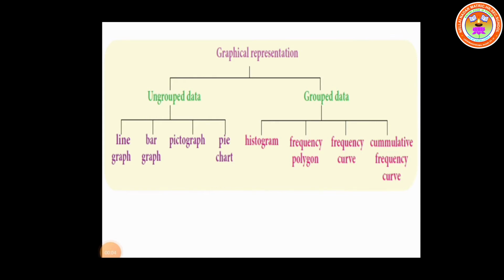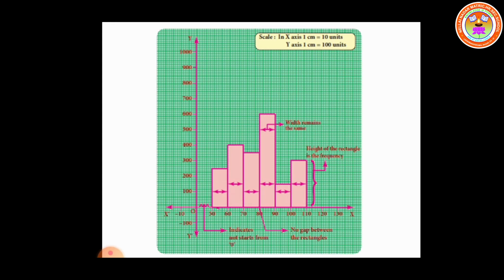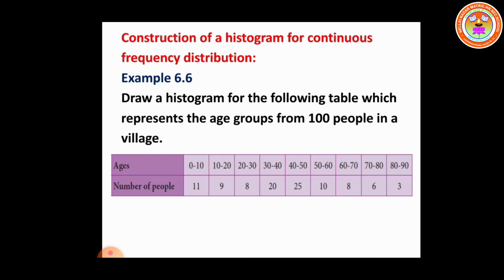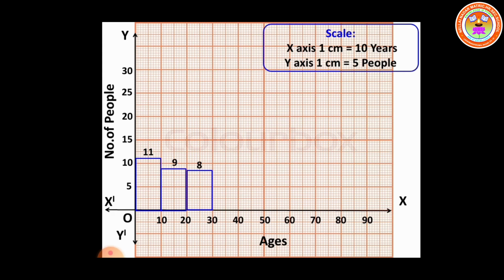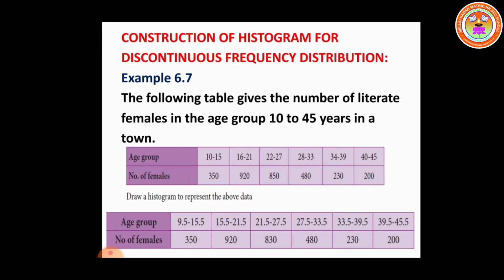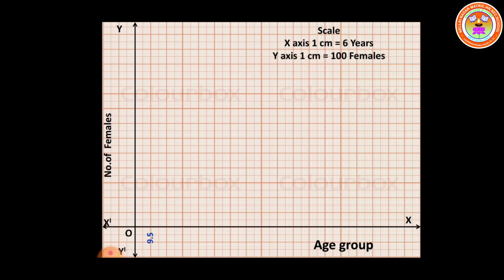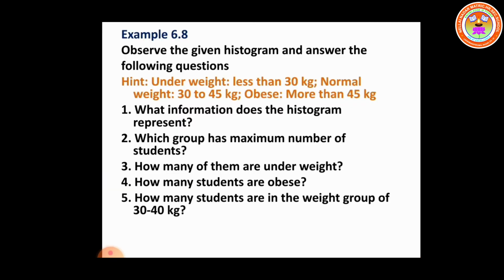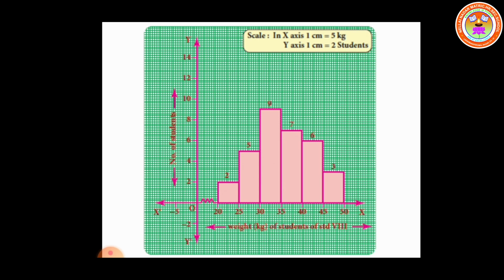Std 8 Maths S Chandra Selvam